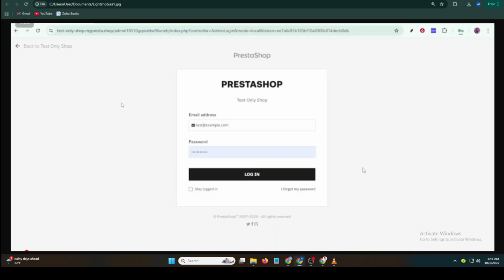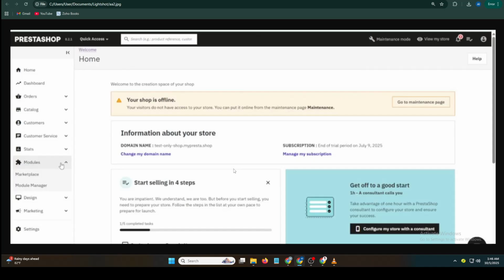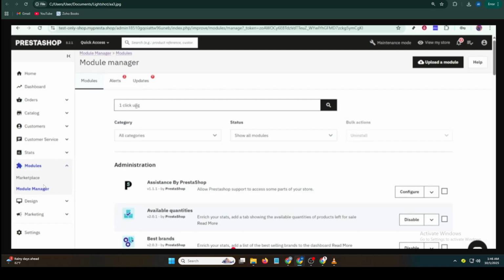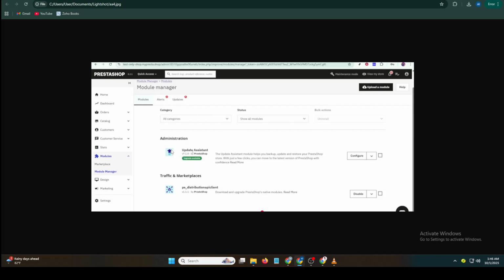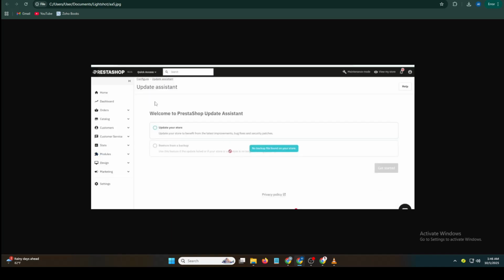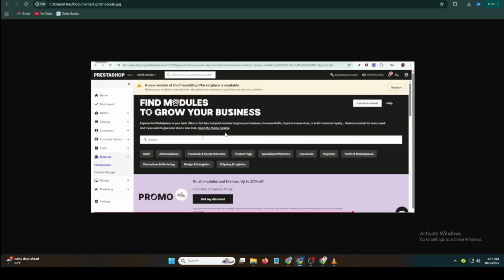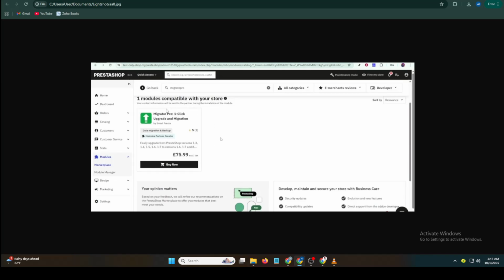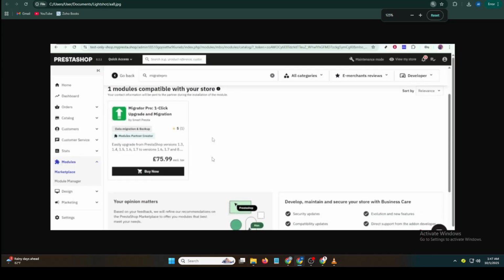How To Upgrade Prestashop Version - 2025 (Full Guide)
- How To Upgrade Prestashop Version
In this video, I’m going to show you how to upgrade Prestashop version quickly and safely. You’ll learn the step-by-step process to update your Prestashop store, including backing up your files, checking module compatibility, and avoiding common errors during the upgrade. By following this guide, you can ensure your online store runs smoothly on the latest Prestashop version.